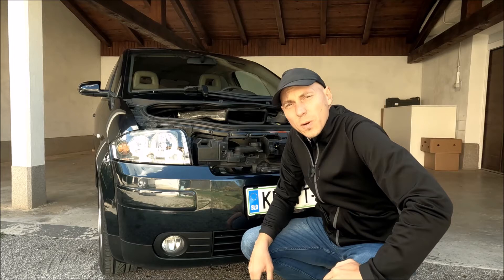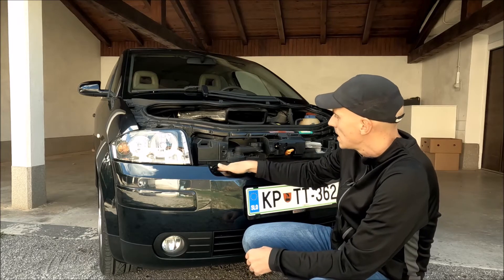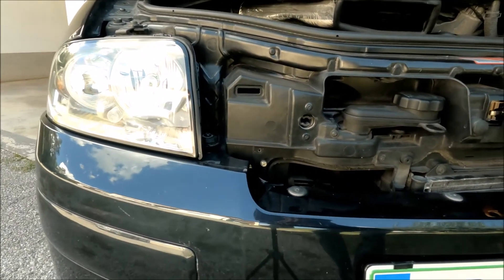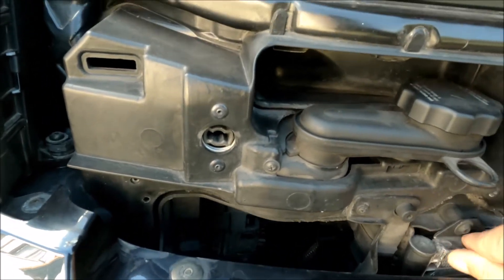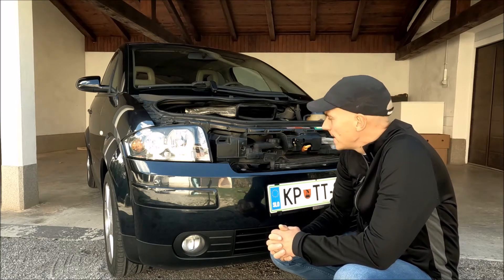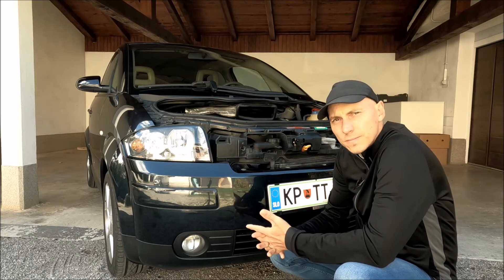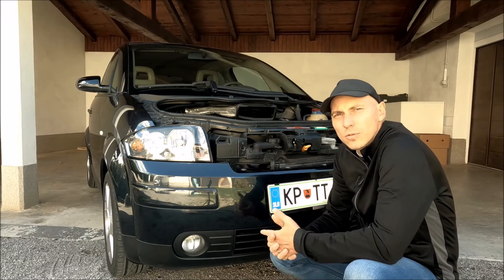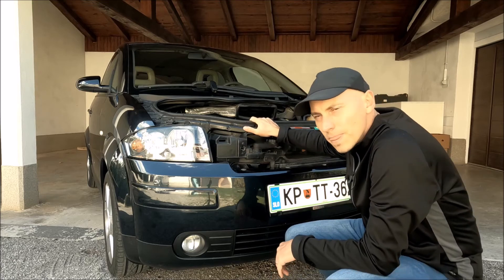Audi A2 – flappy radiator mystery… – EP41 – project youngtimer